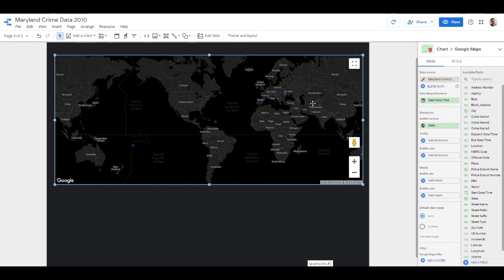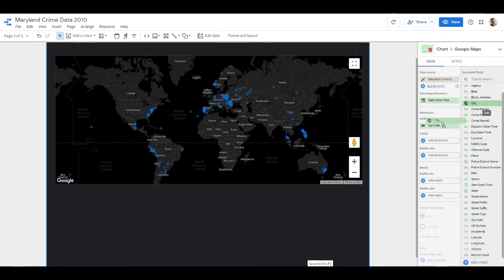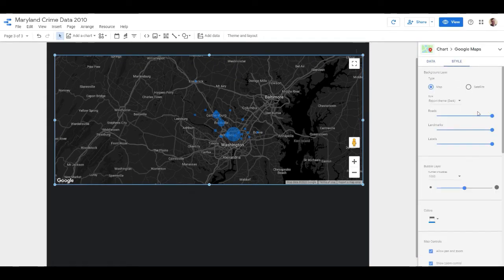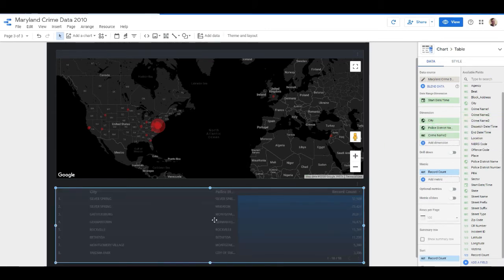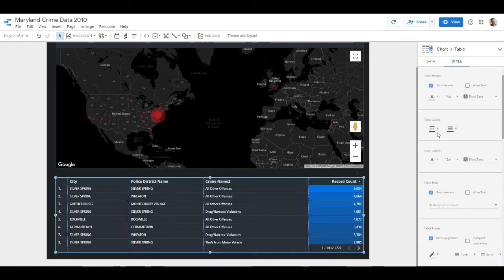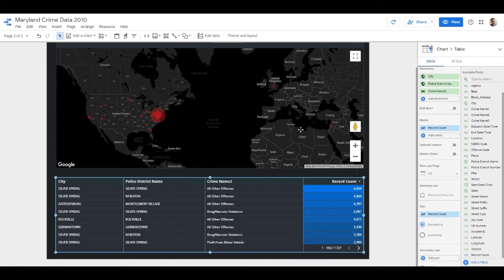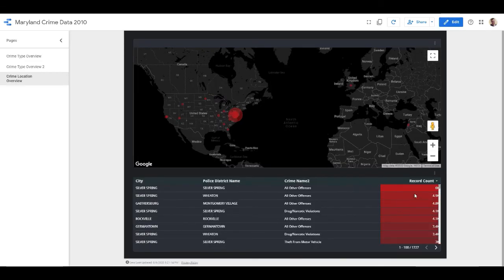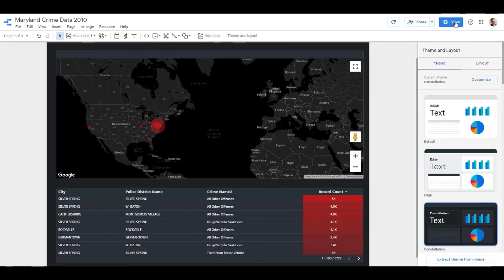Creating Maps and Heatmap Tables - Google Data Studio Data Analyst Course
I'm going to show you how to create maps and heatmaps in Data Studio. By the end of this tutorial, you will have a better understanding of how to use these tools for data analysis.

When it comes to creating maps and heatmaps in Data Studio, the first thing we need to do is connect our data source. This can be done by selecting the “Data Sources” tab from the top menu bar and then clicking “Create new data source”. From there, you can select your data source type (e.g., Google Sheets, BigQuery) and then follow the instructions on screen to complete the connection process.

Once your data is connected, it's time to start creating your map or heatmap visualization. First off, let's look at how we can create a map visualization: simply drag a “Map” chart from the side panel onto your dashboard canvas and select which fields you'd like included in your map (e.g., location name). You can also customize various options such as zoom level or add markers for specific points of interest (e.g., stores).

Next up is creating a heatmap visualization: drag a “Heatmap” chart from the side panel onto your dashboard canvas and select which fields you'd like included in your heatmap (e.g., location name). You can also customize various options such as color scheme or add labels for specific points of interest (e.g., stores).

Now that we've gone over how to create maps and heatmaps in Data Studio, let's take a look at some helpful resources that will help you become an expert with these tools:

1) Google Support - Learn more about connecting data sources in Data Studio

2) Google Cloud Platform - Get started with mapping visualizations using BigQuery GIS functions

3) Google Cloud Platform - Learn more about creating heatmap visualizations in Data Studio

4) Google Analytics - Get familiar with the basics of creating maps in Data Studio

5) Google Data Studio Help Center - Explore the various options for customizing maps and heatmaps in Data Studio

We hope you found this video helpful and that it has given you a better understanding of how to create maps and heatmaps with Google Data Studio!